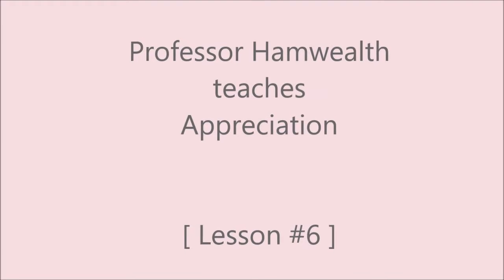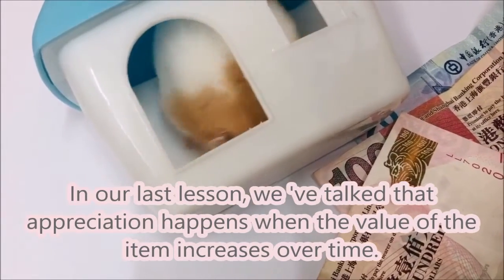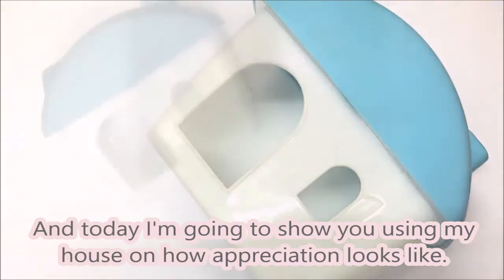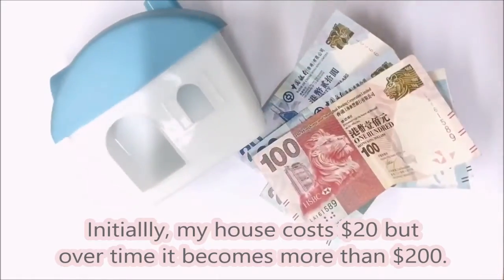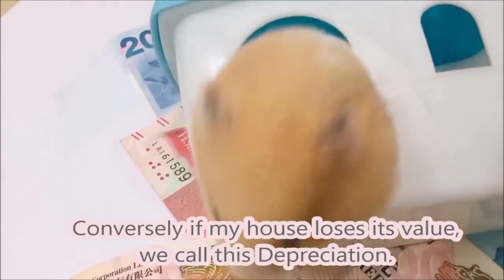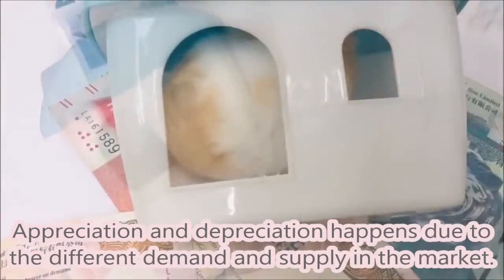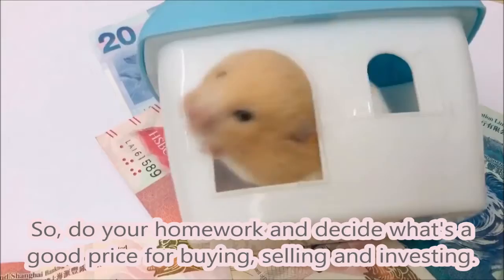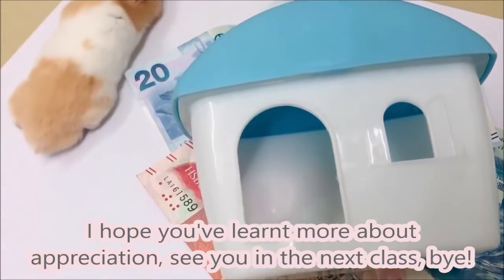The $200 hamster house?!? 😲😲😲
Appreciation happens when the value of the item increase. You will probably hear your parents complaining that $50 cannot buy as many things as before and this can be due to appreciation (and inflation).

Learning about appreciation will allow you to understand why people want to buy things when it is at a low price and hold it for some time before selling it... because they can then sell it for a higher price!

Follow our Instagram and Facebook: Profhamwealth

This is a video to help kids understand simple concepts of saving, investing and financial literacy. Please do your own research before jumping into any financial plans or buying any financial products.